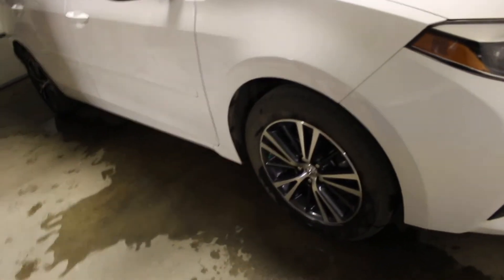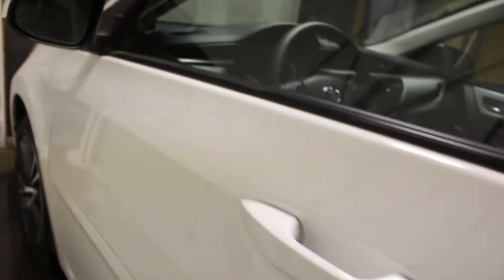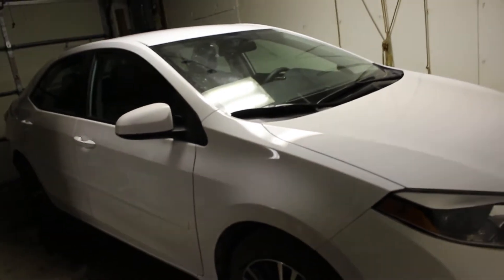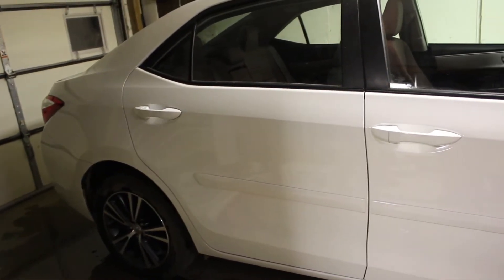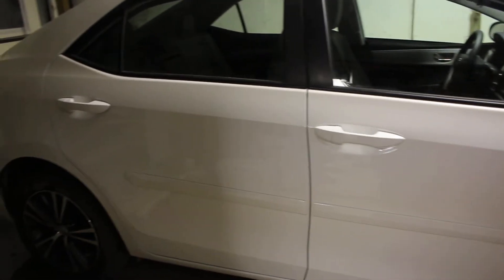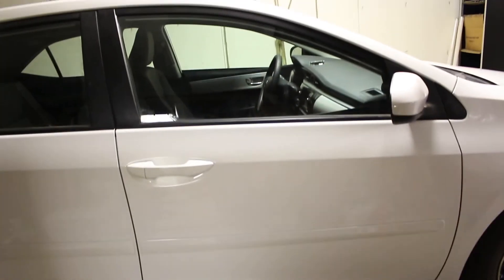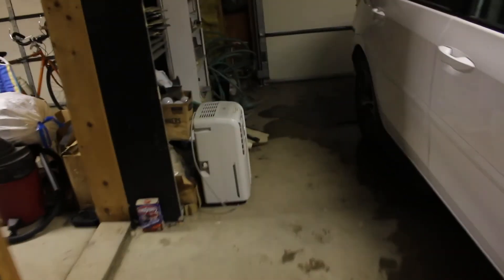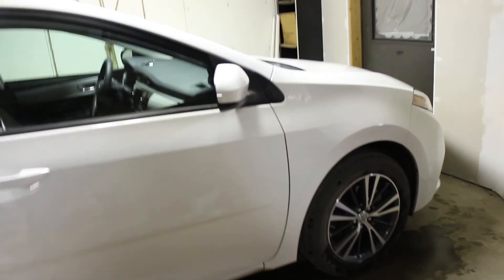Washing My Toyota Corolla LE Plus 2016 Car!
I decided to do a update video on it and also this video was taken about 3 weeks ago so I am just getting around to it lol.